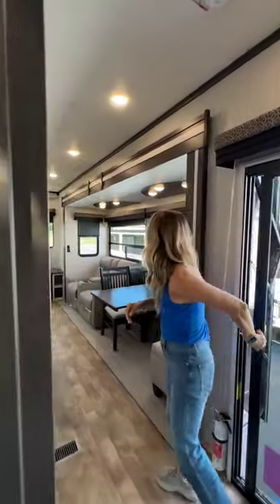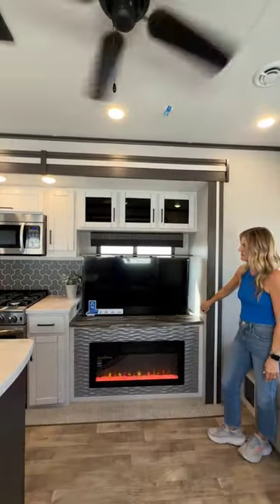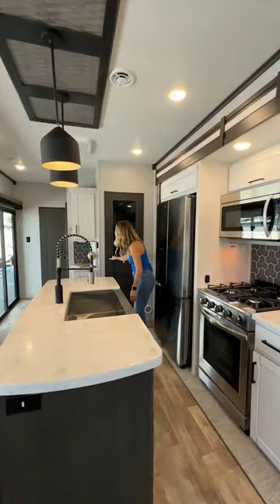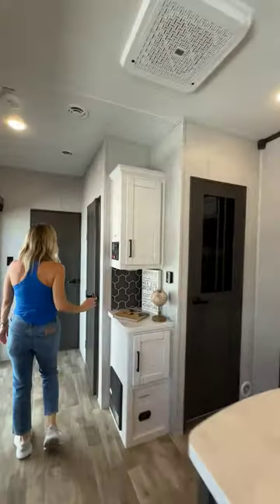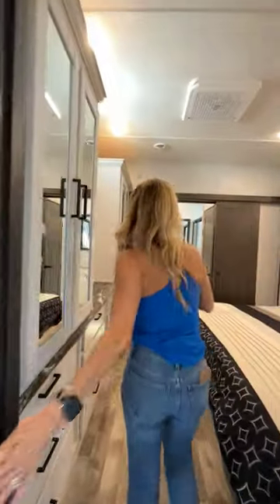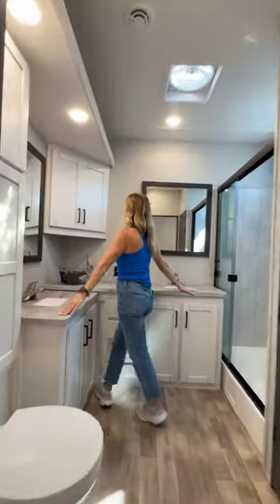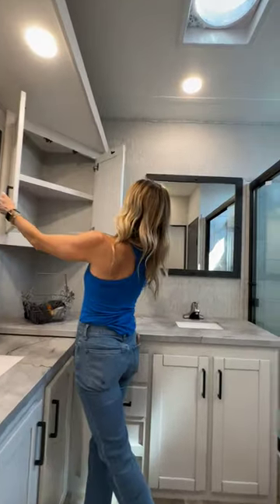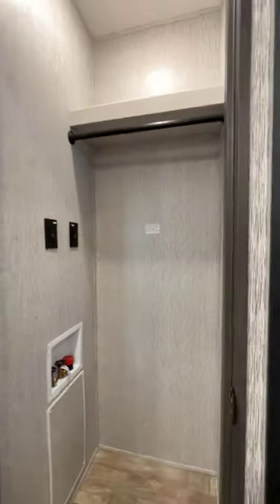SO much space 👀 2024 Crossroads Hampton 372FDB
The 2024 Crossroads Hampton 372FDB is the perfect couple's RV. Intended for the adventurous couple looking for a new vacation home, this RV is built in lavish comfort. One of the biggest contributing factors to this is the big windows that let in a truly stunning amount of natural light. Combine that with the beautiful furniture and appliances and you've got yourself a hit. Join our friend Trish Suhr for the full review.